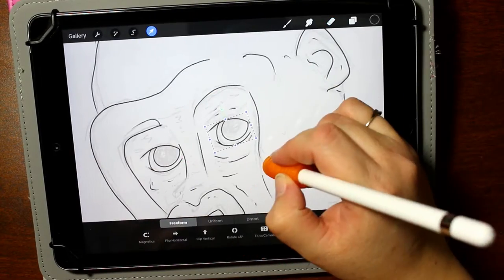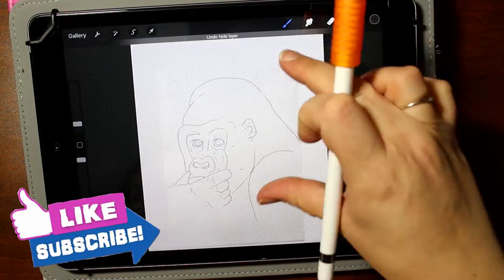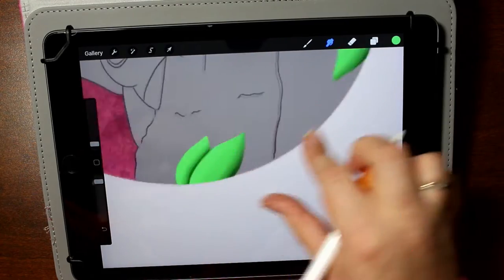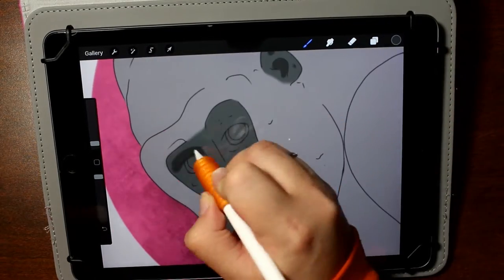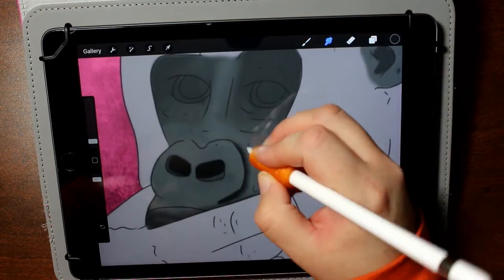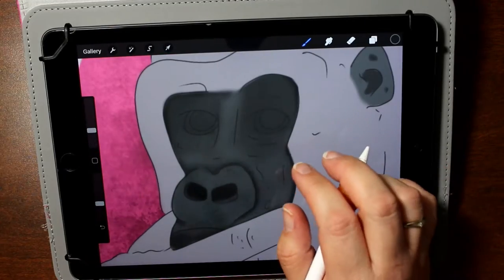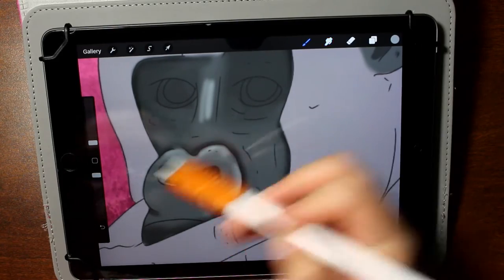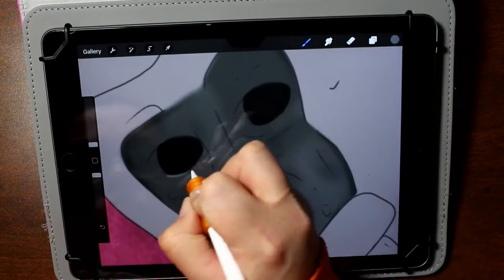ENDANGERED SPECIES | Procreate Illustration Art Addicts Allicance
Welcome back!!  This weeks video is for the Art Addicts Alliance and I'm using Procreate to illustrate the awesome Eastern Lowland Gorilla.  I hope you enjoy the video and please check out the other artist involved.

FREQUENTLY USED SUPPLIES: